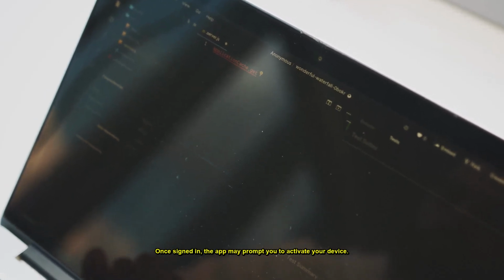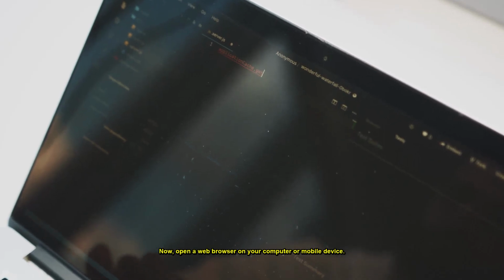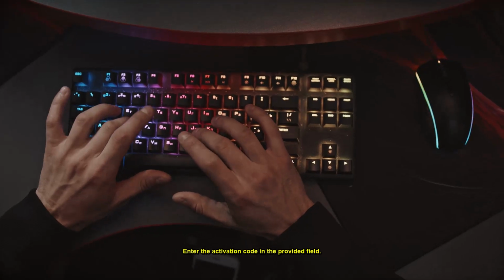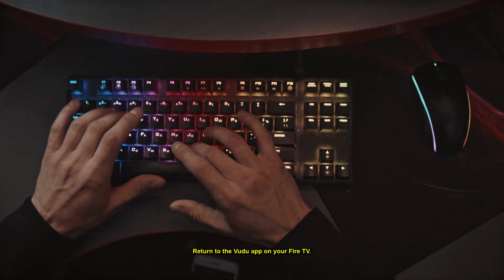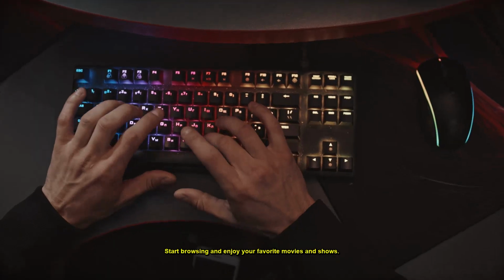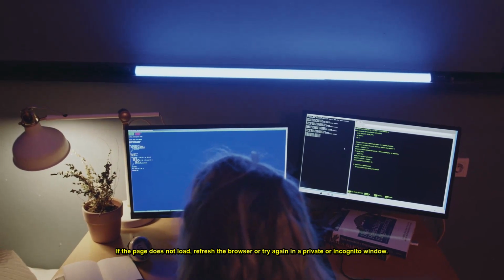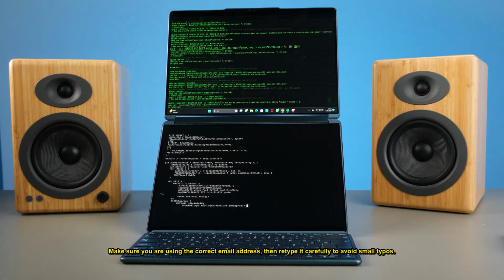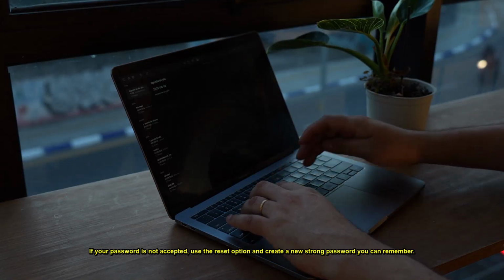How to activate Vudu on Fire TV - Step by Step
Unlock the full potential of your Fire TV by learning how to activate Vudu with our easy, step-by-step guide! In this video, we’ll walk you through the activation process, ensuring you can stream your favorite movies and shows in no time. Whether you’re a new user or just need a refresher, our tips will make the setup a breeze. Don’t miss out on the best streaming experience—watch now and get started with Vudu on your Fire TV today!